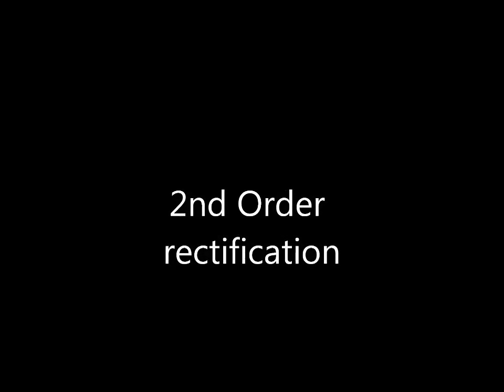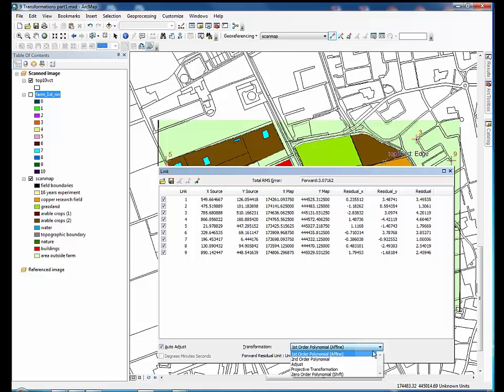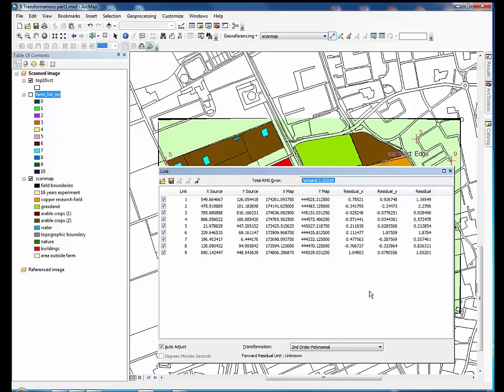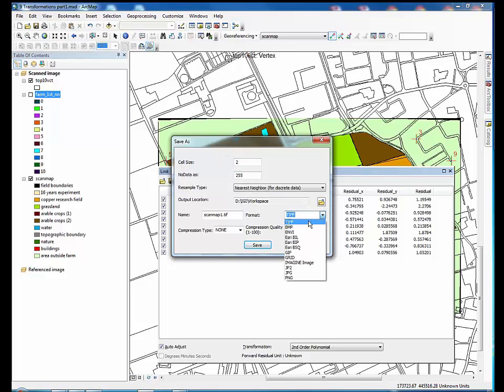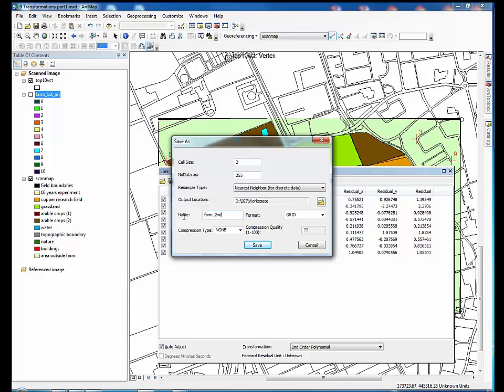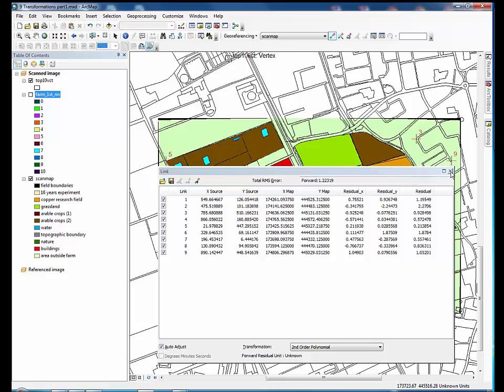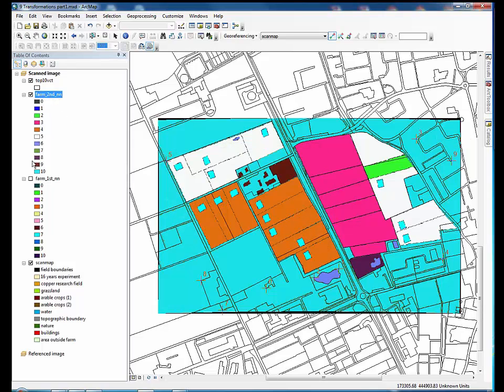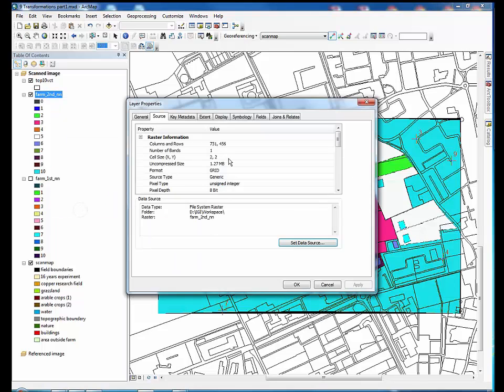9.6 Georeferencing second order transformation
9.6 Georeferencing second order polynomial transformation